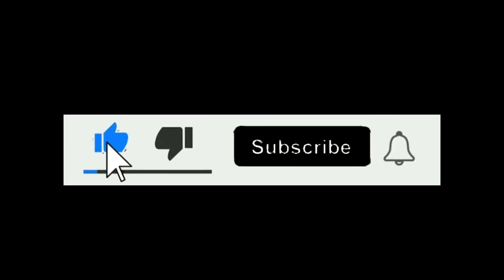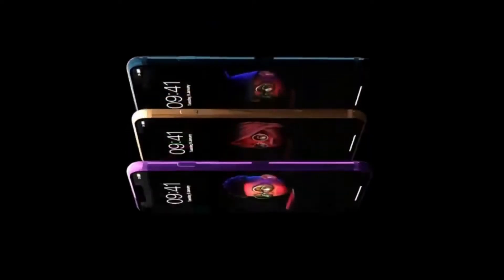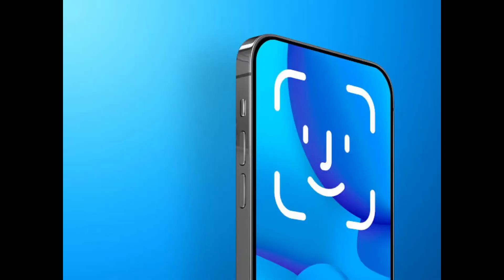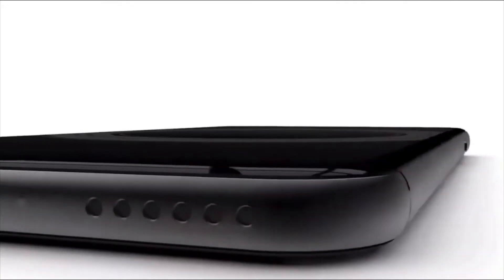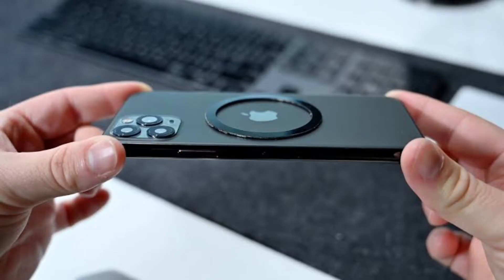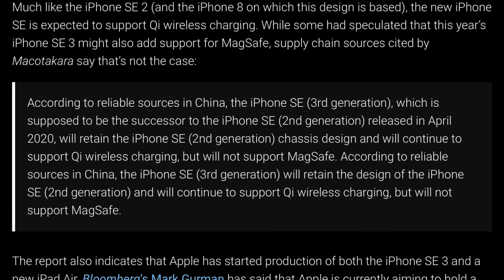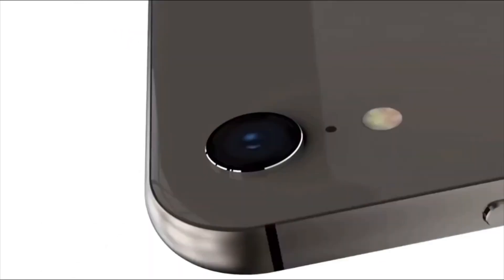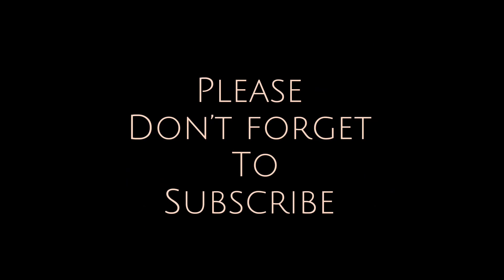iPhone SE 3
apple analyst Ming-Chi Kuo has reported that

With the Apple March event just a week away, taking place on March 8, an iPhone SE 3 (or maybe iPhone SE (2022) seems incredibly likely. This is partly because the timing lines up with expectations, and partly because this date was leaked previously

- Might land on March 8
- 5G could be the main addition
- A similar design to the last model is likely
- The screen could either stay the same or grow
- A powerful A15 Bionic chipset
- A 12MP camera with a new sensor
Whenever it comes out, the iPhone SE 3 probably won't be called that, and it'll likely follow the iPhone SE (2020)'s naming convention with the year of release in the title, so perhaps we'll actually see the iPhone SE (2022). Then again, a recent leak suggests it could actually be called the iPhone SE Plus 5G.

But while the name is slightly unclear, some of the specs and features are starting to become more so, as there are various leaks and rumors about this upcoming phone, with more rolling in all the time. We've collected them all below, and we'll update this article whenever we hear anything new.

Brand : Apple

This video took inspiration from,Marques Brownlee, Unbox Therapy, GSMArena Official , iJustine, Apple, Mrwhosetheboss, iupdate, RØB, zollotech, ConceptsiPhone, Austin Evans , Strange Parts.

⇢ Tags ⇠
ankunda andrew
iphone 14
apple glasses
iphone se3
iphone 13
iphone se plus
iphone evolution
iphone se
айфон 14
apple glass
iphone 13 sierra blue
s22 ultra
iphone 13 midnight
iphone 13 pro sierra blue
iphone se 3 2021
s22
evolution of iphone
iphone 13 pro review
samsung s22
sierra blue iphone
갤럭시s22
galaxy s22 ultra
iphone 13 red
iphone se 3 2022
iphone se 3 release date
samsung fold 3 review
sierra blue color
z fold 3
14 iphone
apple iphone 14
apple stock
apple vr headset
i phone 14
iphone 11
iphone 12 blue
iphone 13 cinematic video
iphone 13 mini battery life
iphone 13 portrait video
iphone 13 starlight
iphone 15 concept
iphone se 3 leak
i-review

How to backup iPhone
when do the iphone 7 come out
how to restart iPhone
how to block a number on iPhone
how to transfer contacts from android to iPhone
how to transfer photos from iphone to pc
how to track an iPhone
how to delete photos from iPhone
how to connect iphone to tv
how to activate iPhone
how to delete apps on iPhone
where is my iPhone
how to transfer contacts from iphone to iPhone
how to transfer contacts from iphone to android
how to download music on iPhone
how to print from iPhone
how to download youtube videos on iPhone
how to delete all photos from iPhone
how to hide apps on iPhone
how to take a screenshot on iPhone
when is the new iphone coming out
how to erase iPhone
how to change apple id on iPhone
how to record a phone call on iPhone
can iphones get viruses

苹果手机
ios 15
concepts iphone
tt technology
unbox
iphone se3